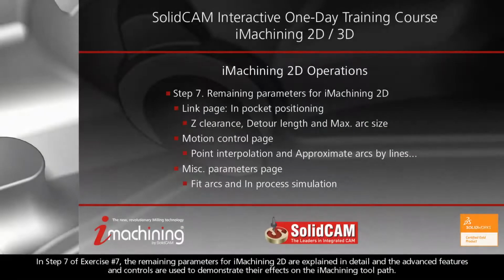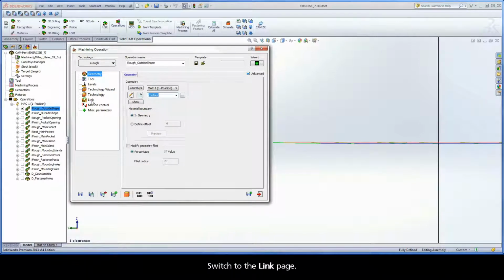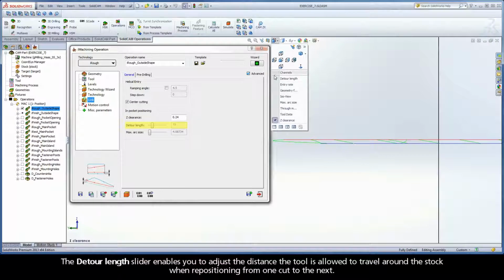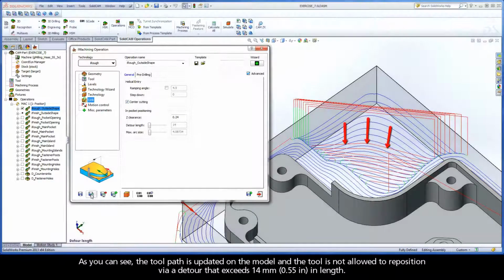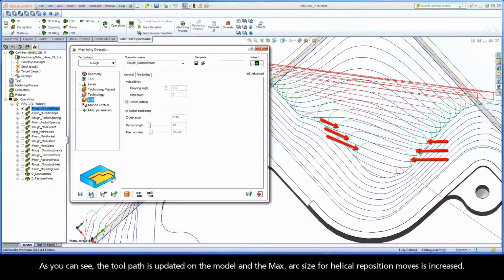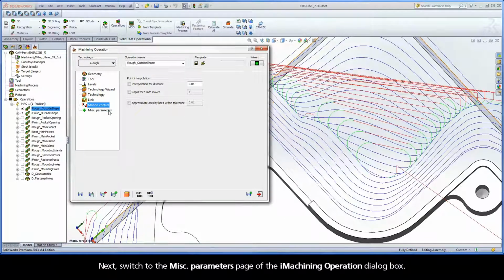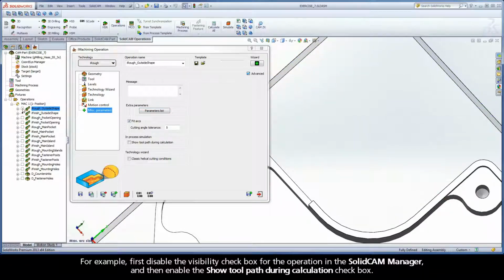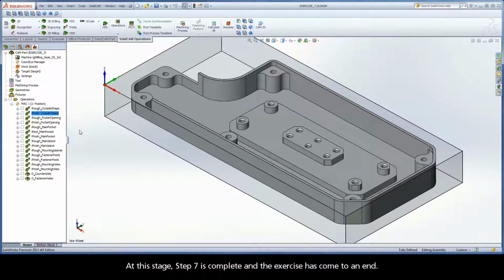iMachining Training Course Exer #7 Remaining parameters for iMachining 2D